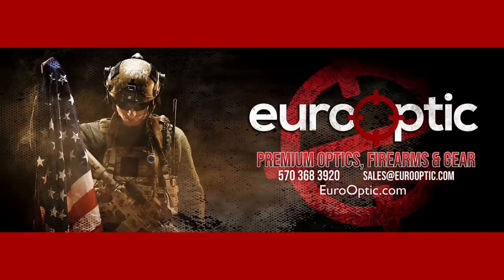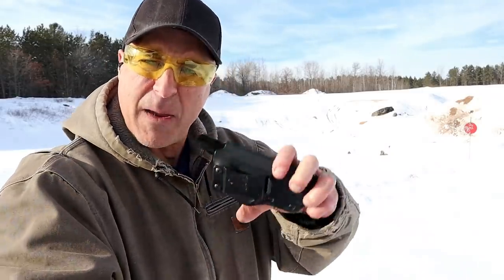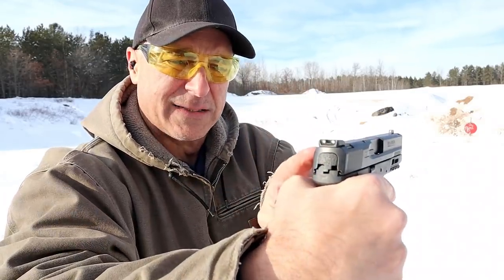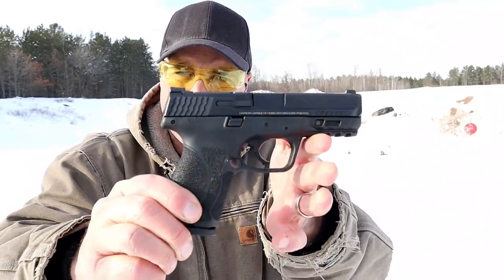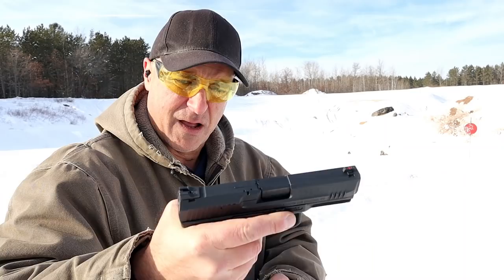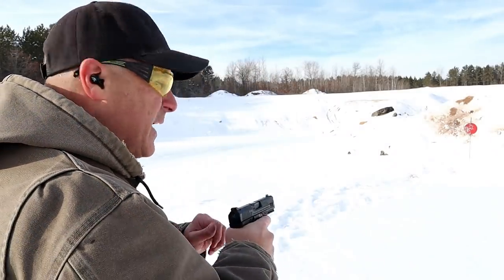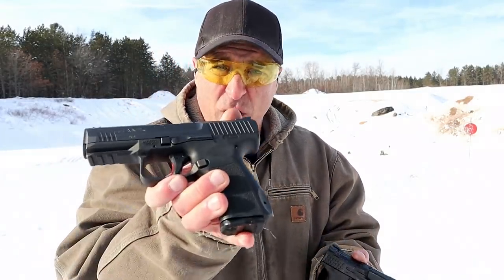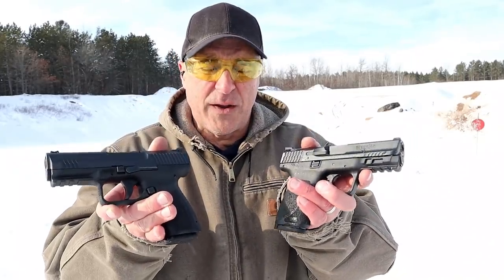Canik TP9 SF Elite VS M&P9 Compact 2.0 - TheFirearmGuy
Canik TP9 SF Elite VS M&P9 Compact 2.0. Both of these are fine handguns with quality reputations. I waited until I shot them side by side before I made my decision. I am wondering, which one would you choose?